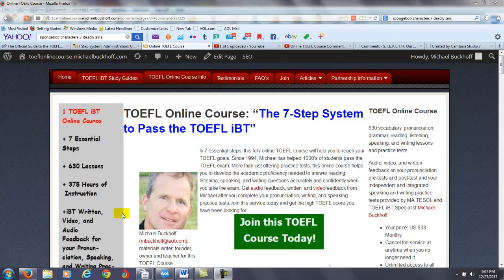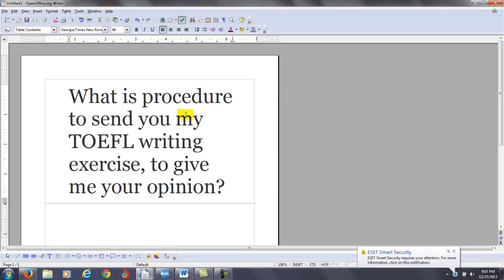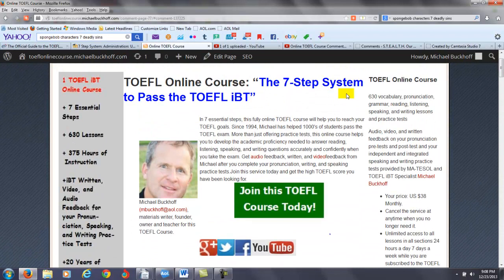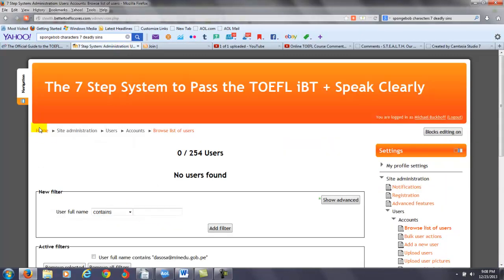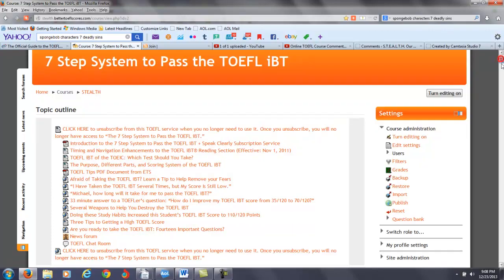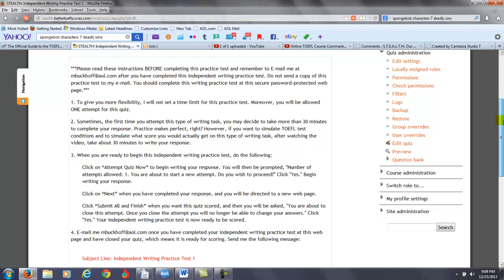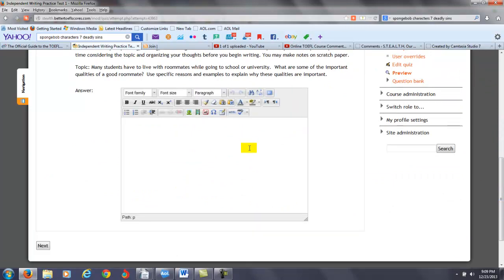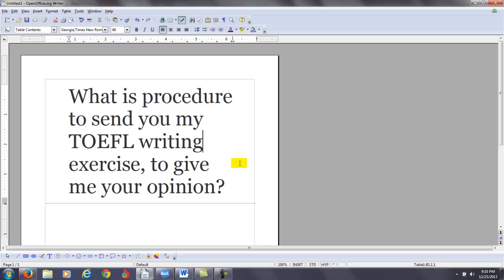Online TOEFL Course Comments to SM: What is procedure to send you my TOEFL writing exercise?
What is procedure to send you my TOEFL writing exercise, to give me your opinion?